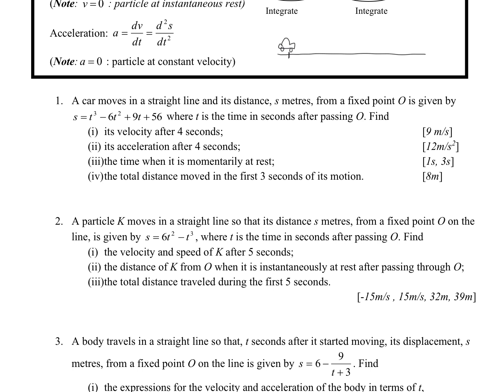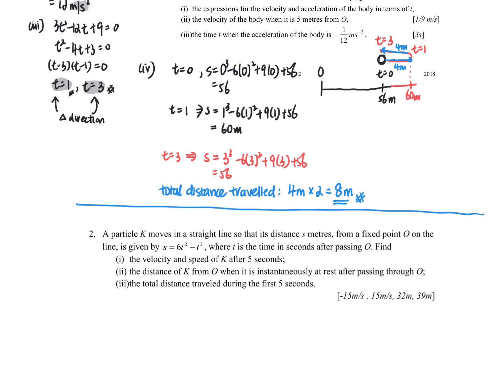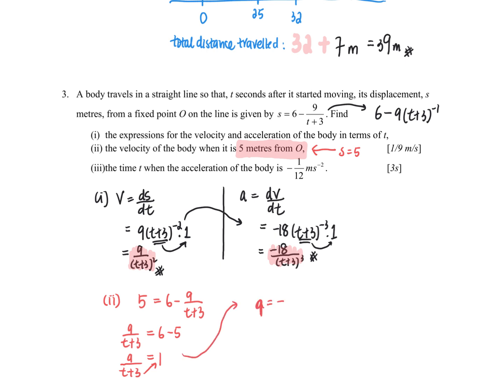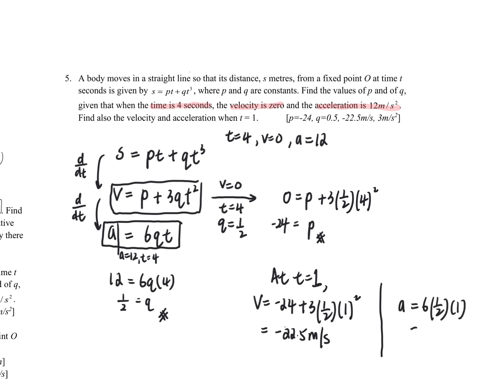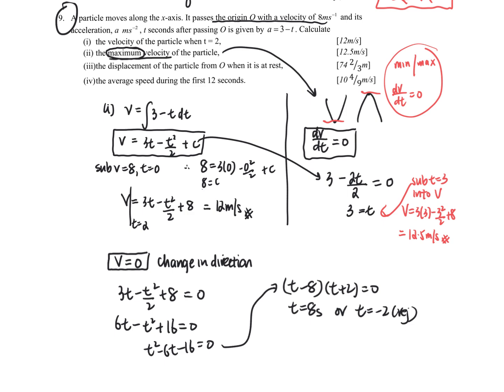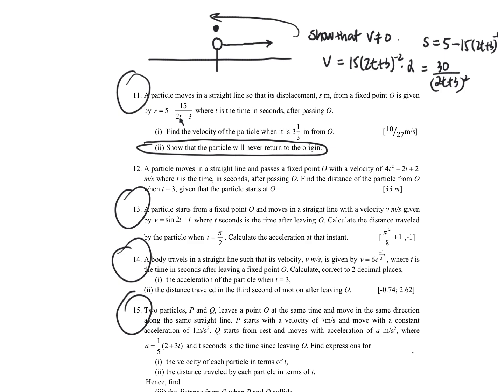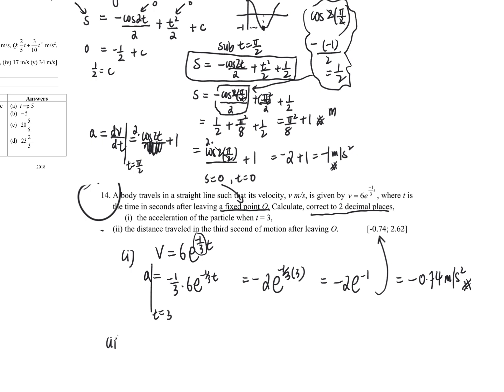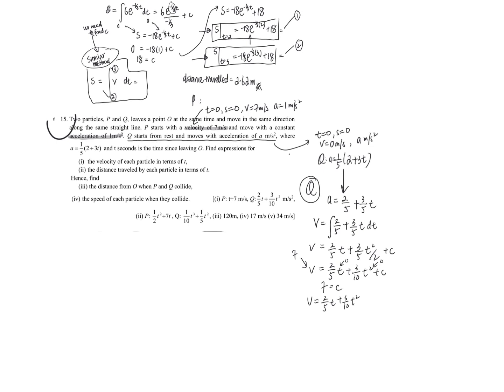9 July 2025